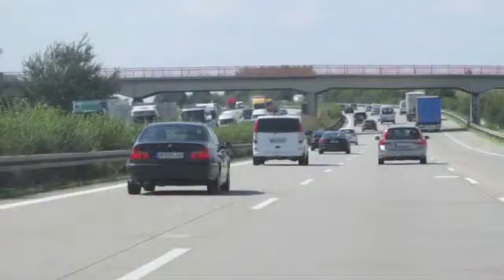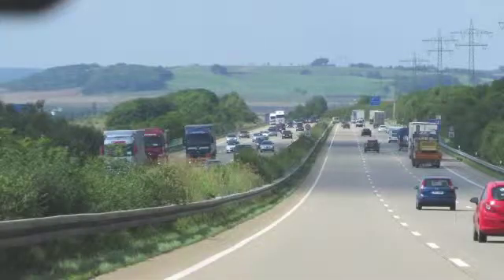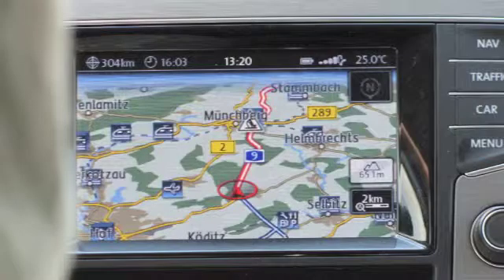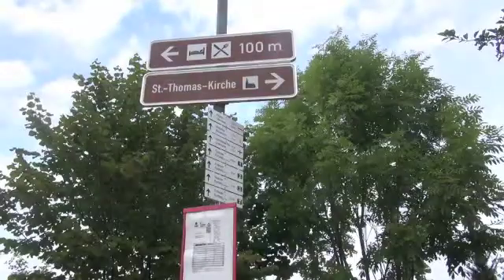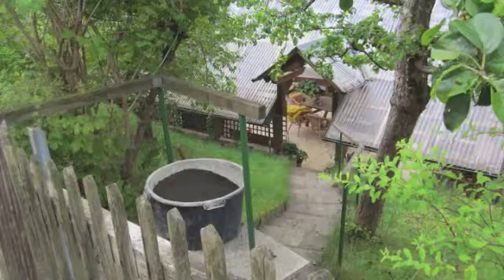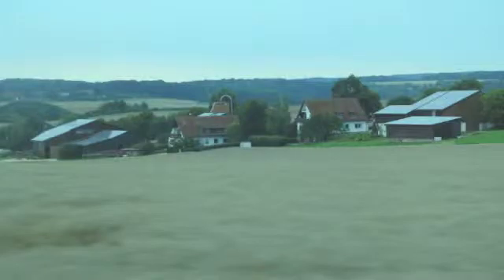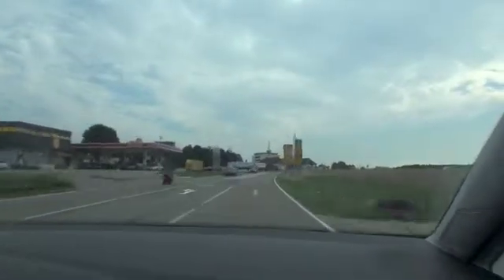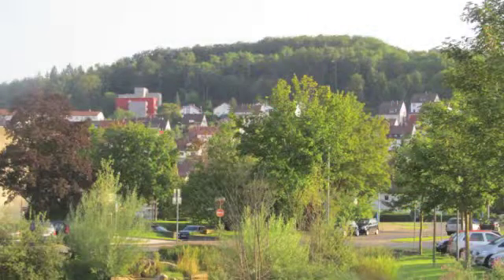Potsdam to Ulm Day 14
Driving from Potsdam to Ulm
One of a series of videos made of a trip taken to Germany in 2014